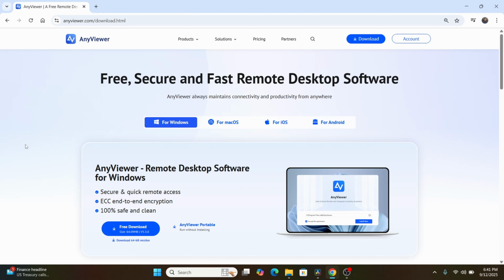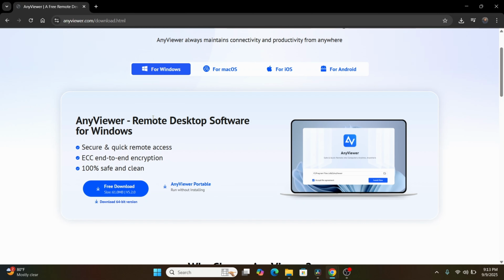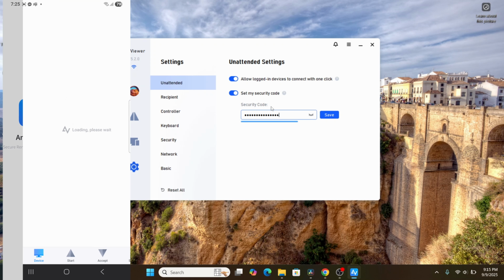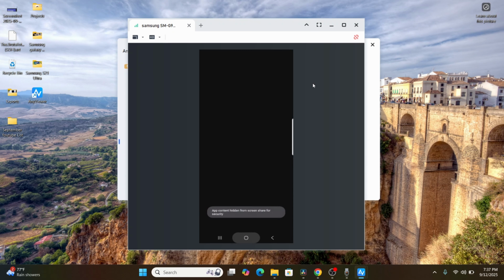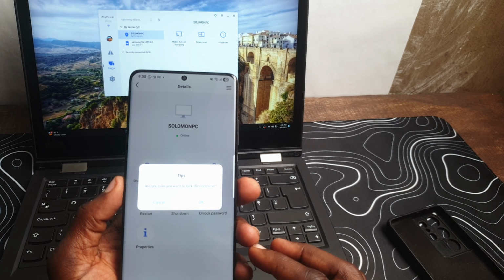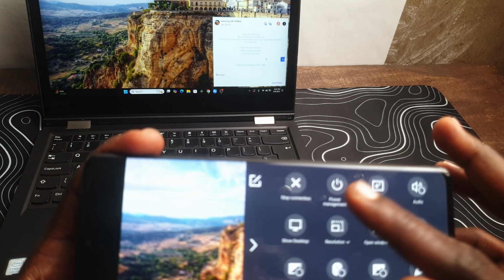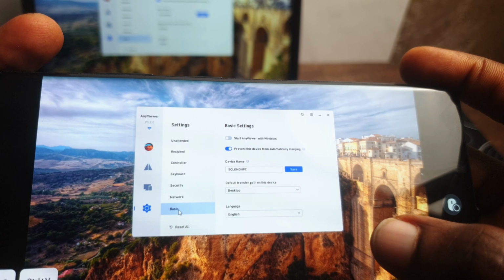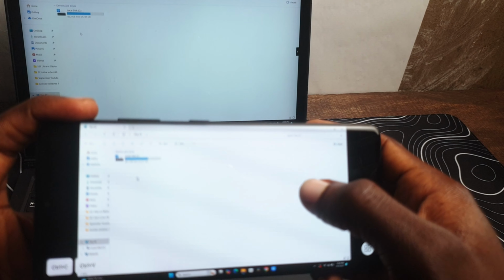AnyViewer Remote Desktop Software Review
In this video, I reviewed the Anyviewer Remote Desktop Appliication.

Music Used in the Video:
David Cutter - Tape Beats 8 - Instrumentals for Deep Work